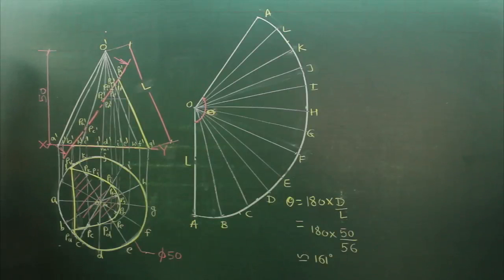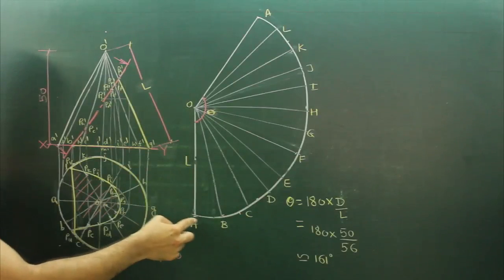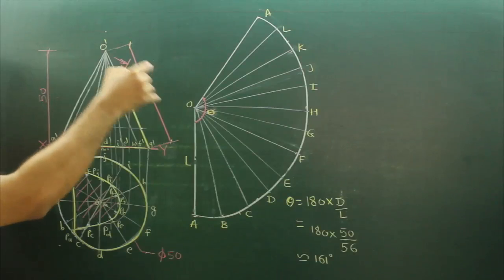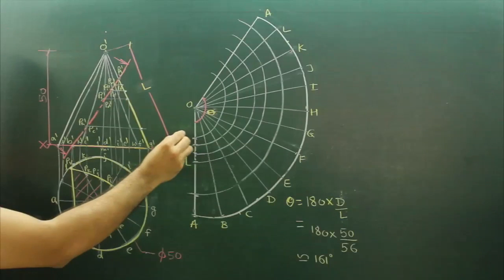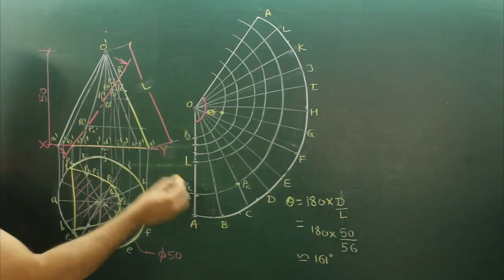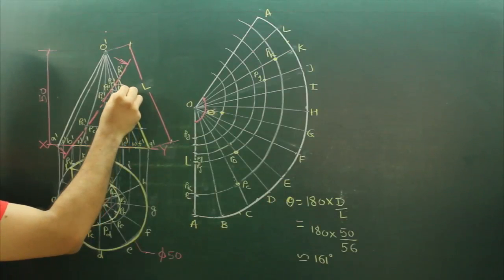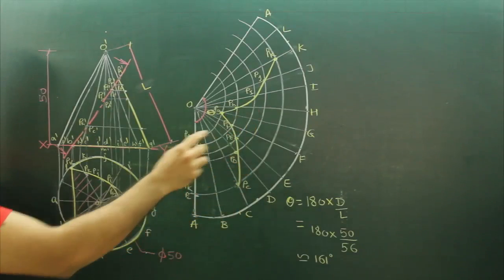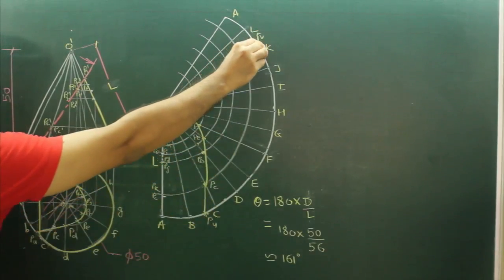Section of solids cone 2 (development) ( Diploma and Engg students)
Consider a cone of base 50mm diameter and length of axis 50mm.

Question 2 : The cone is resting on its base on the HP.

Draw the development of the remaining surface , when it is cut by an

AIP inclined at 60° to HP. and passing through a point on the axis

25mm from the base.